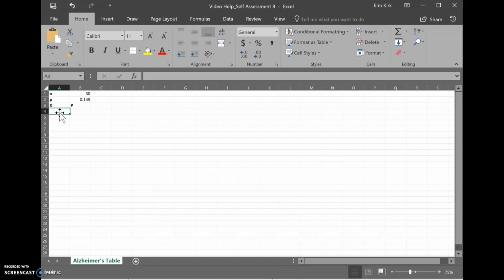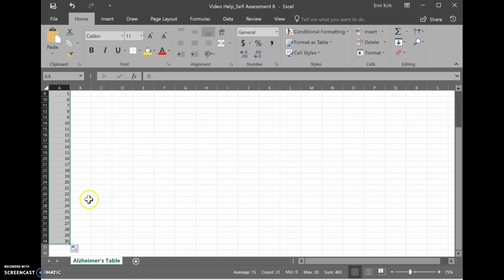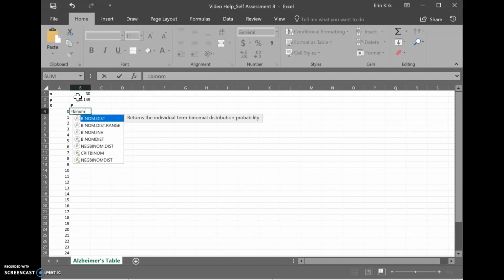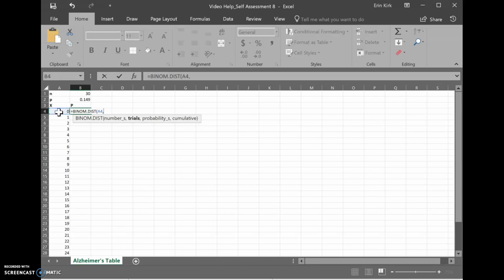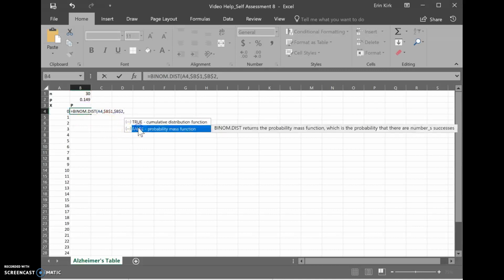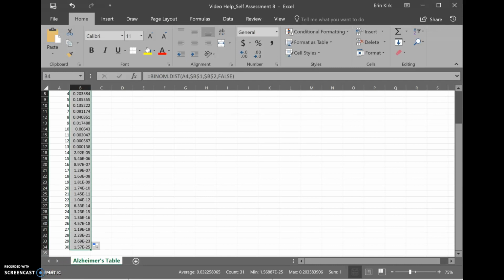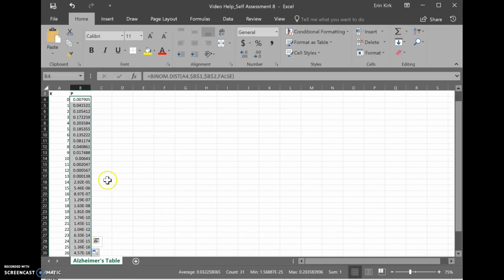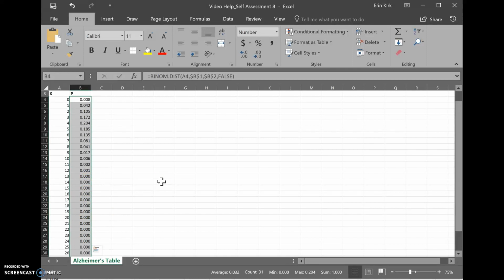Video Help: Creating Binomial Distrubition Table